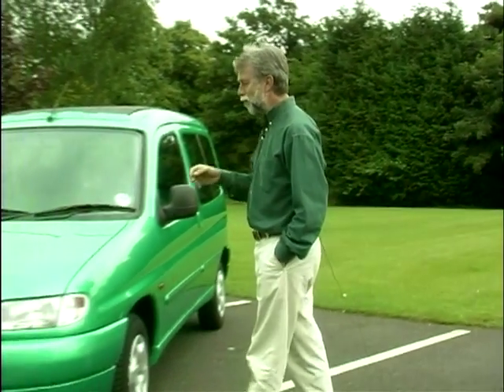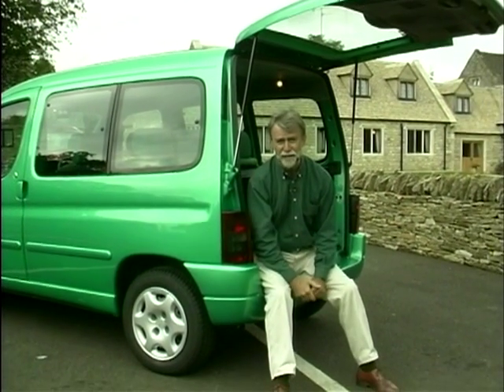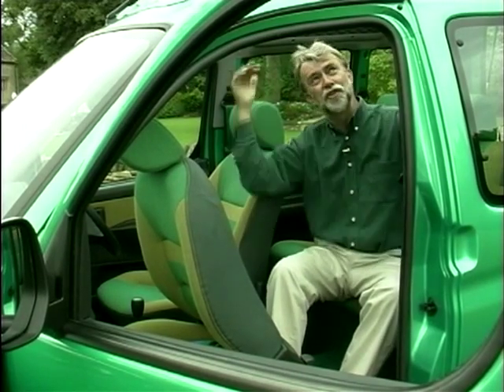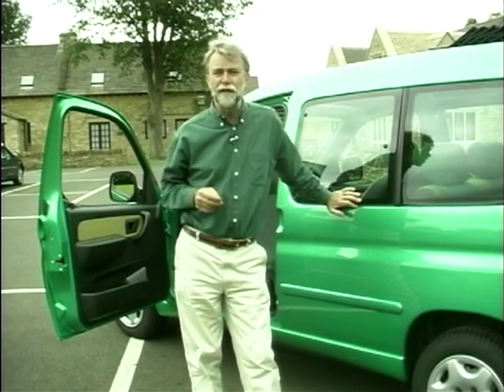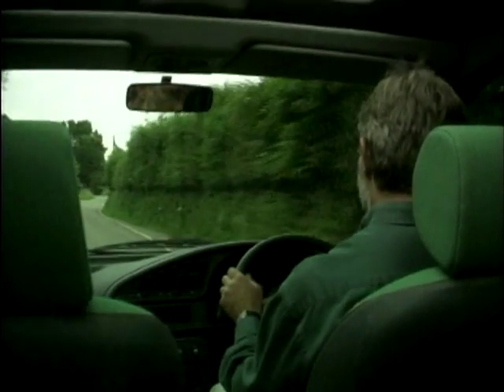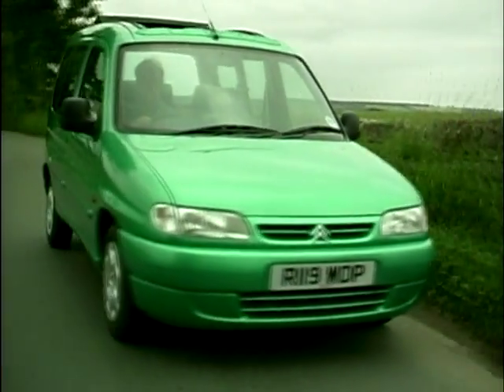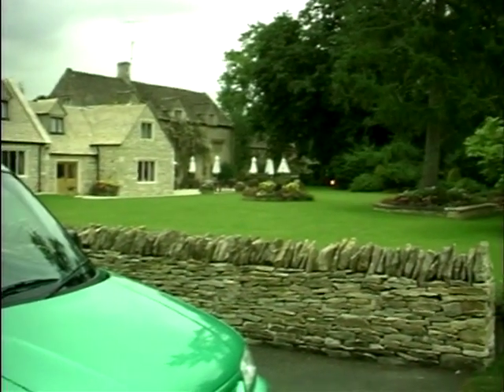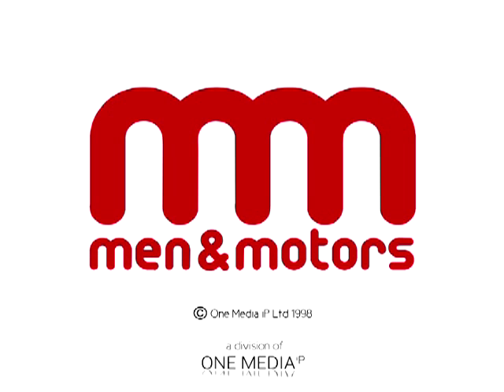Citroen Berlingo Multispace Review (1998)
Chris Goffey reviews the Citroen Berlingo Multispace (1998)